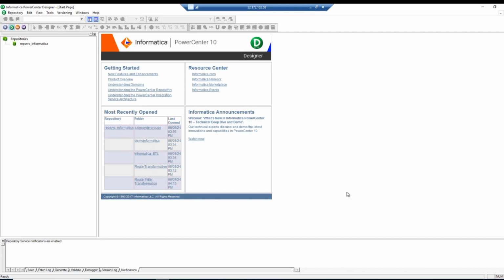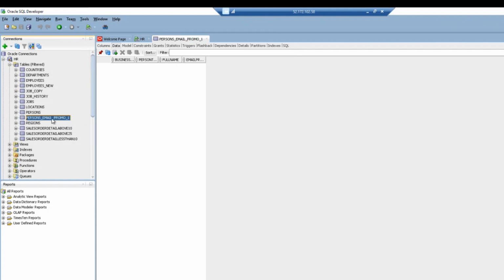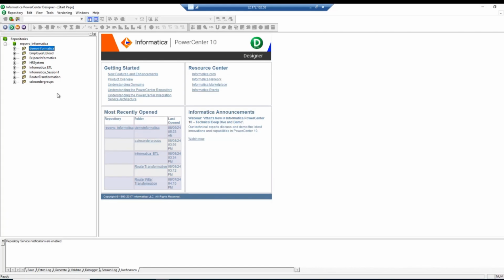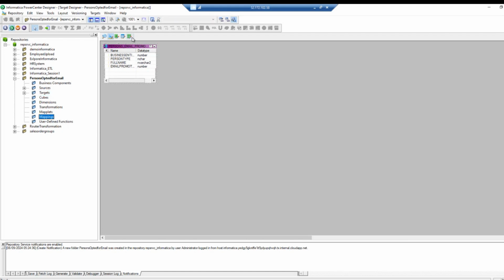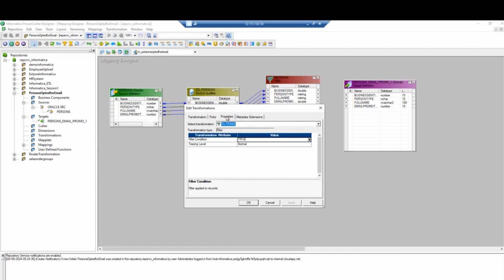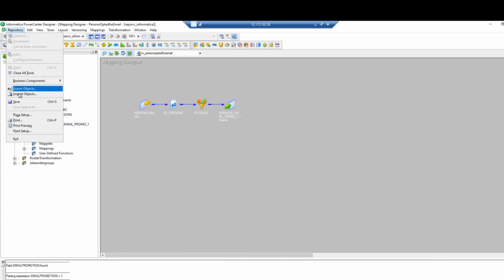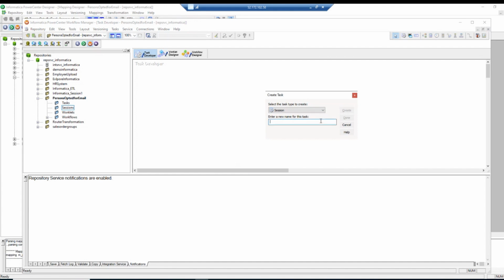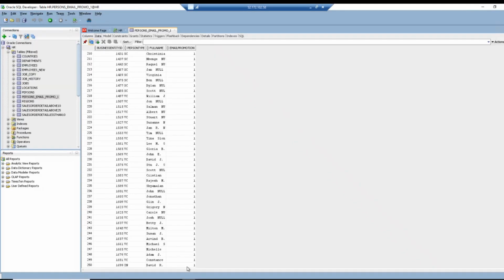Data Filtering with Informatica's Filter Transformation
Are you ready to streamline your data processing and ensure that only the most relevant information reaches your data warehouse? Dive into the world of Informatica Filter Transformation with our comprehensive tutorial!

🔍 What You'll Learn:

Understand the essentials of Filter Transformation in Informatica and how it can optimize your ETL processes.
Step-by-step guidance on configuring and implementing Filter Transformation in your data workflows.
Best practices for creating efficient filter conditions to precisely control the flow of data.
🚀 Key Features:

Detailed explanations of the Filter Transformation properties and how to tweak them for maximum performance.
Real-world examples to illustrate the practical application of filtering data within Informatica PowerCenter.
Tips and tricks to troubleshoot common issues and enhance your data filtering strategies.
📊 Enhance Your Data Quality:

Learn to effectively reduce data clutter by filtering out unnecessary records.
Improve the performance of your ETL jobs by minimizing the volume of data processed downstream.
Ensure high-quality data is delivered to your business intelligence tools for better decision-making.
👩‍💻 For Whom Is This Video:

Data Integration Specialists looking to refine their ETL techniques.
Business Intelligence Professionals seeking to improve data quality and reporting.
IT Students and Beginners eager to master Informatica PowerCenter's capabilities.